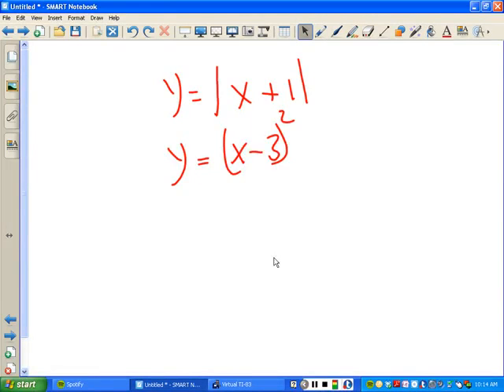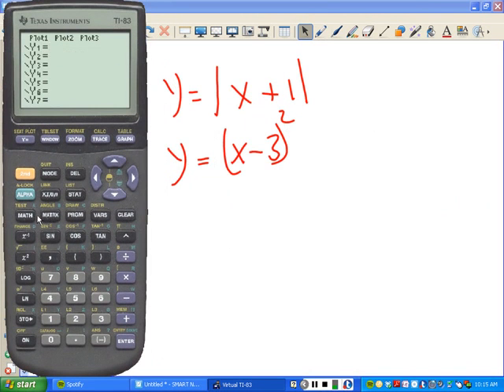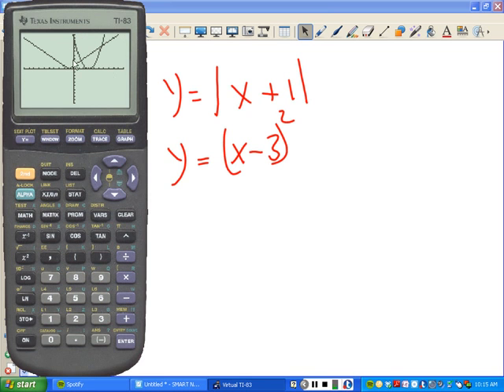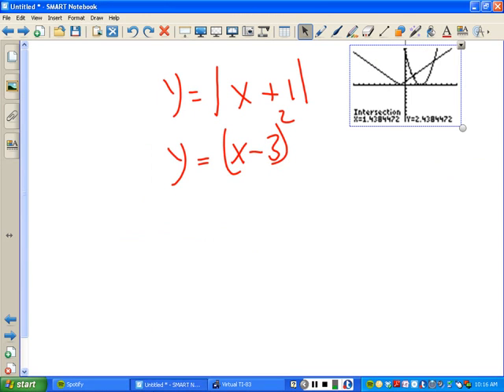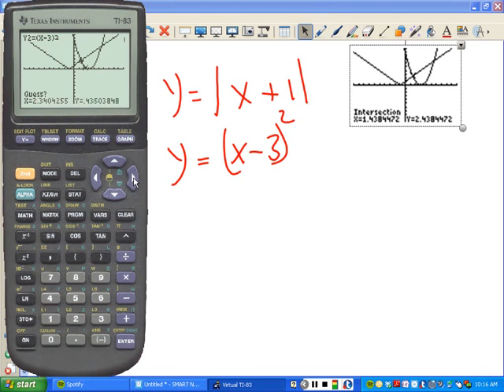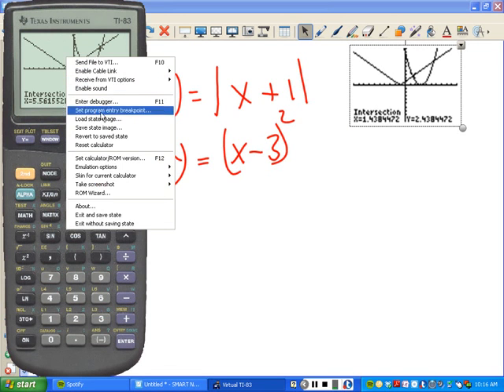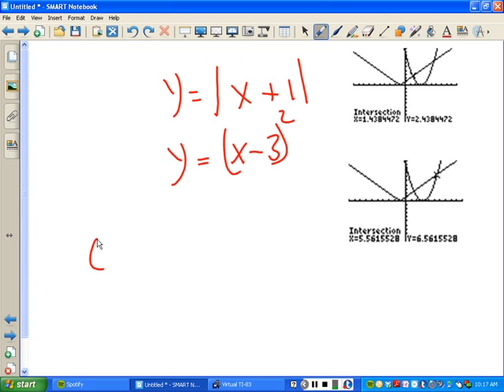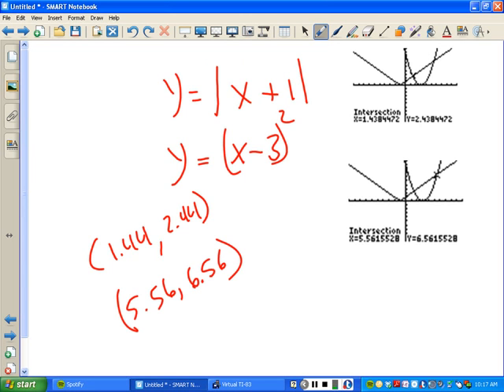7.1 solve system by graphing